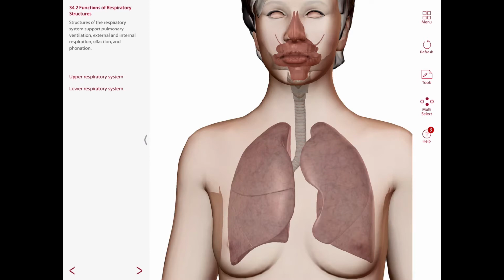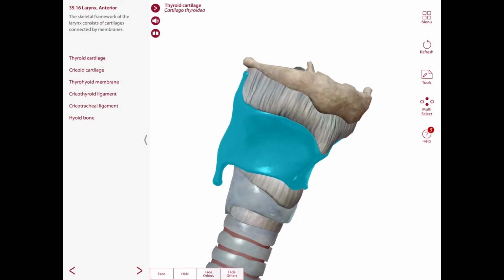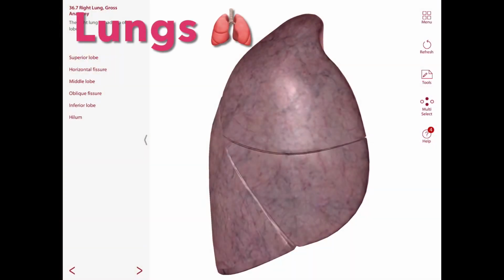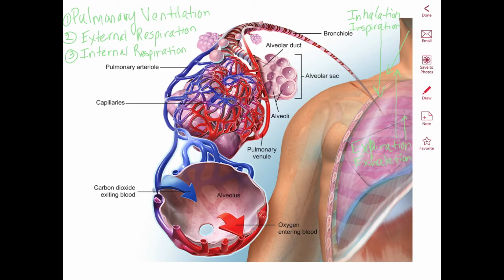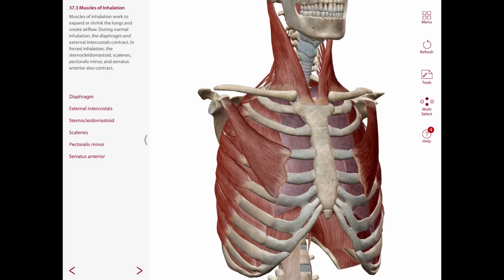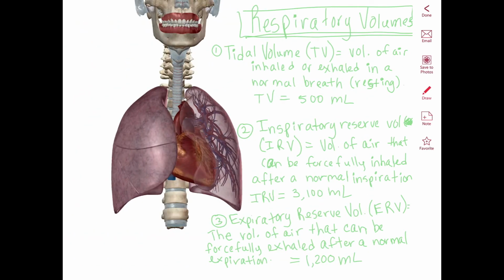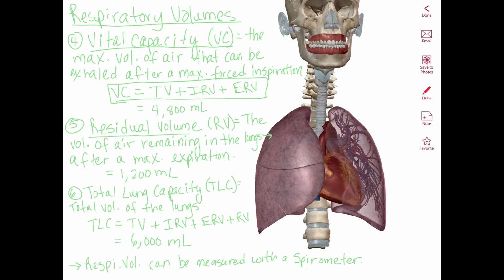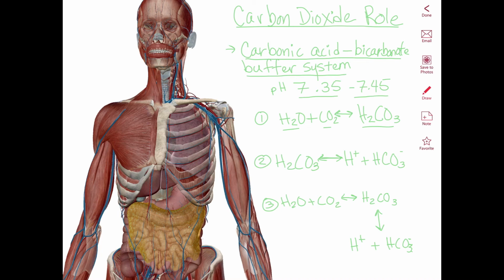Respiratory Anatomy & Physiology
This short lecture video explains the anatomy with the 3D app Visible Body. Then we go over the physiology of the respiratory system. This is explained at the undergraduate level.

🙏🏻 PLEASE SUPPORT THE QMA PROJECT 🙏🏻 Here's How👇🏼